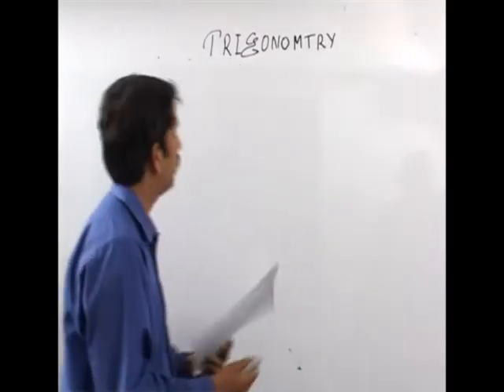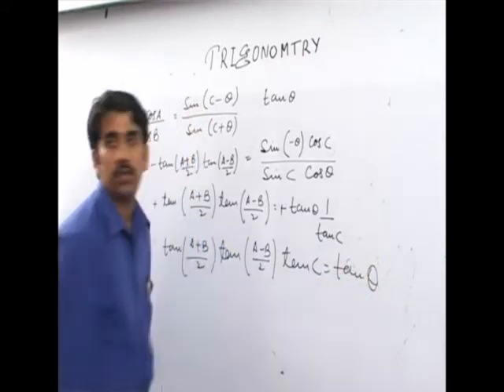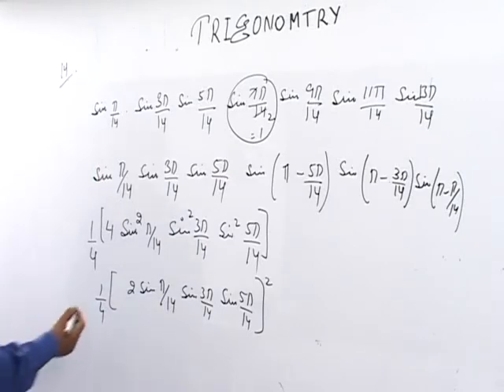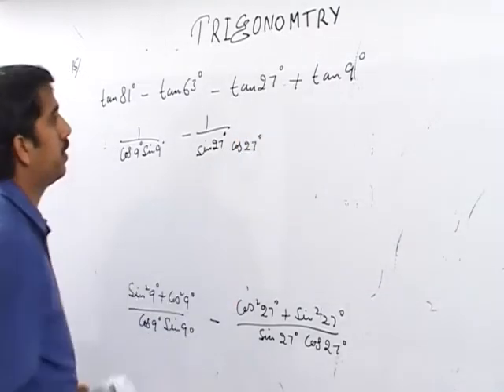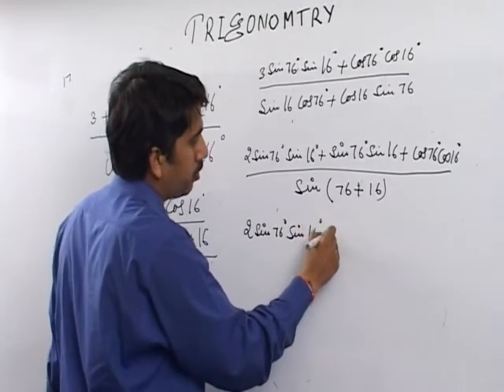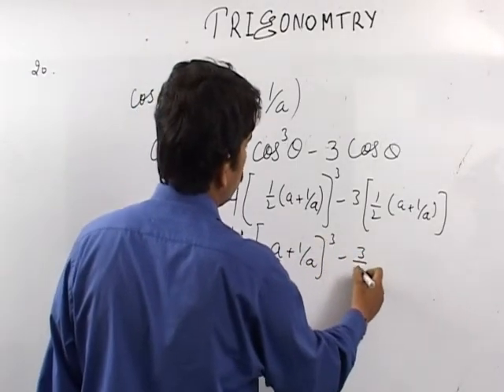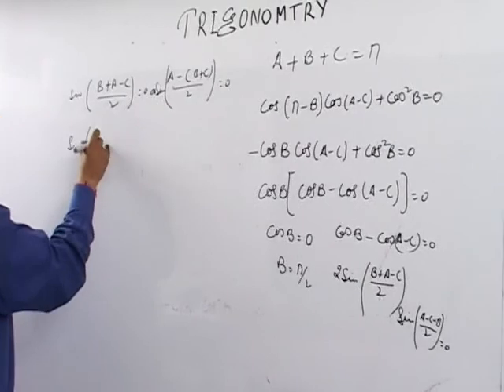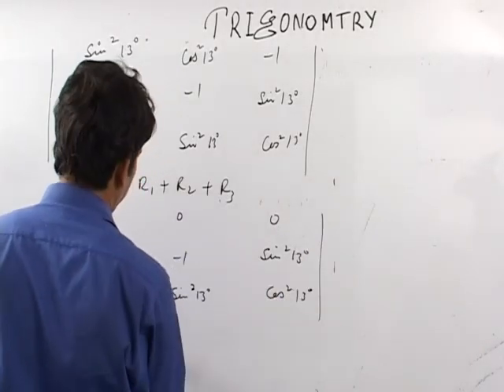JEE Maths Trigonometry 7